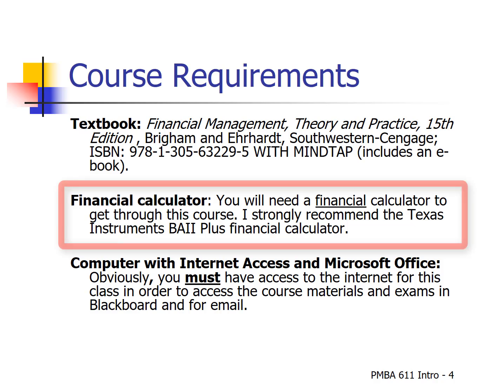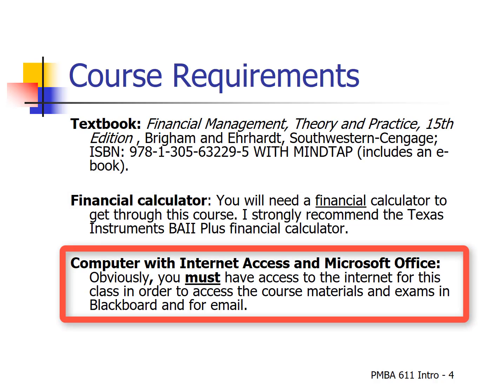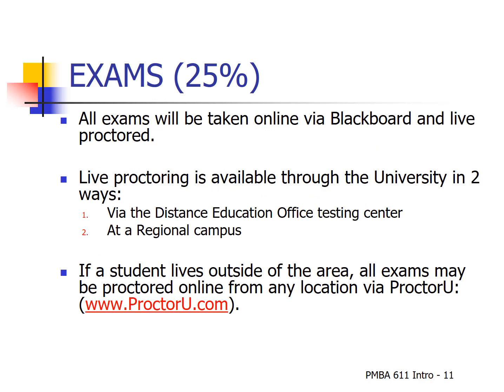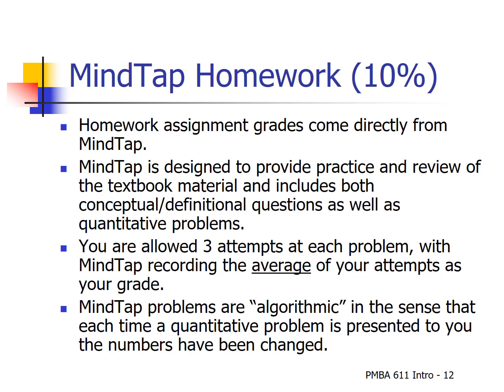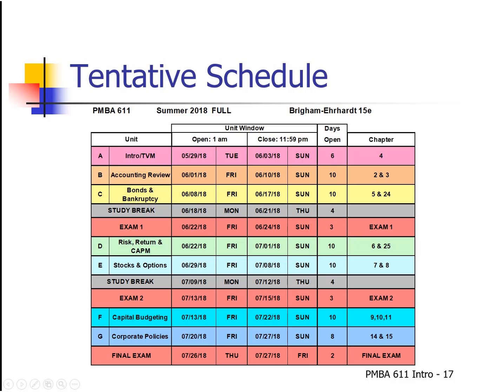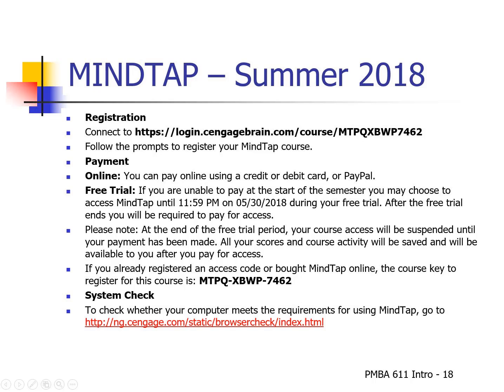PMBA611 INTRO X18